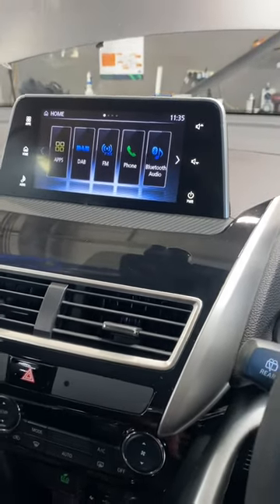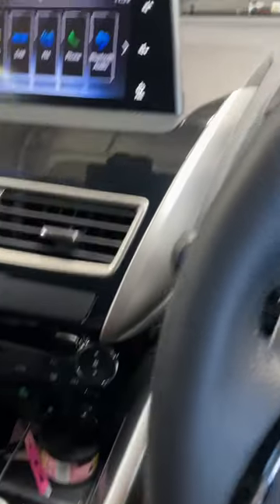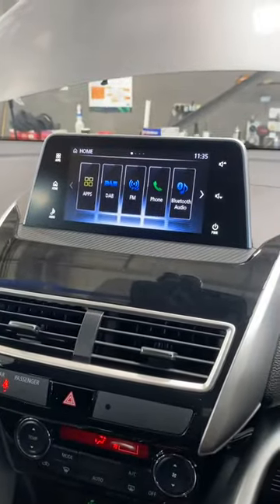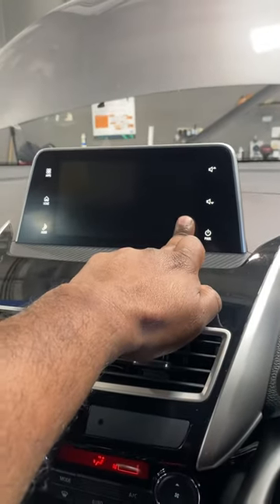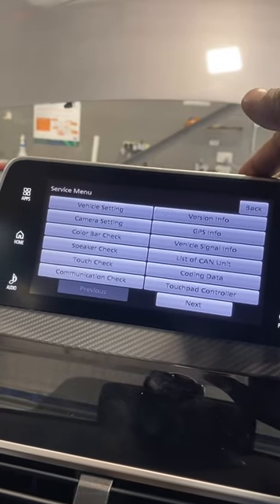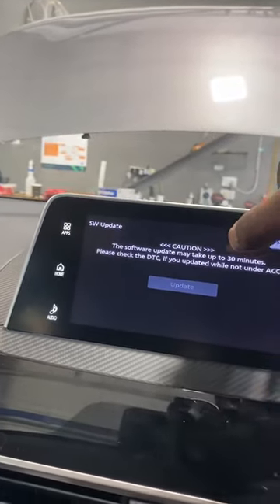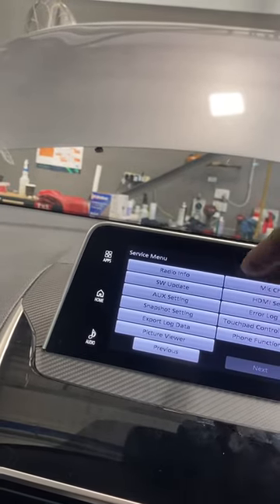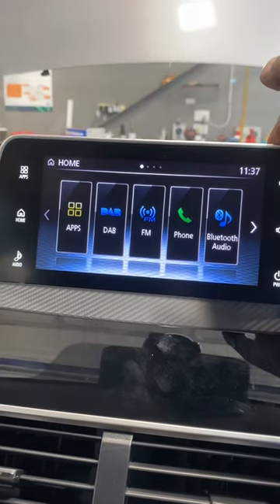Eclipse cross hidden menus and update SDI Unit.